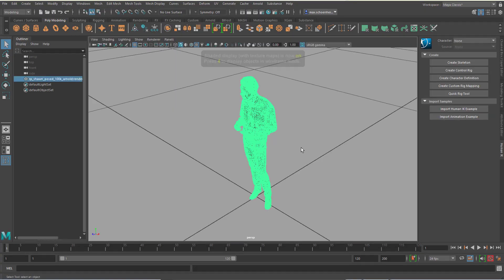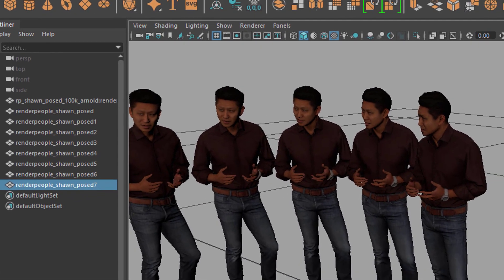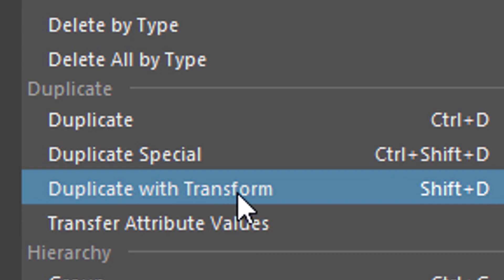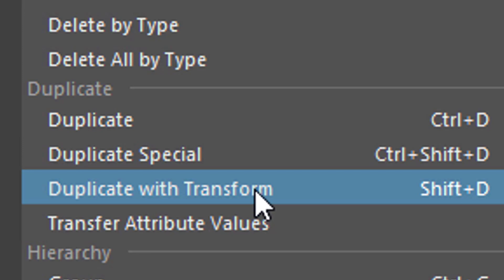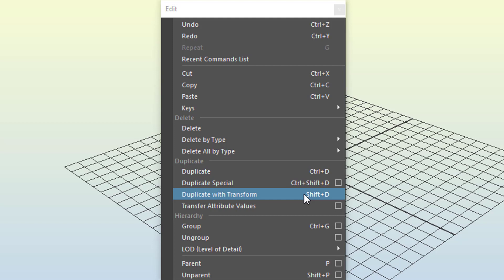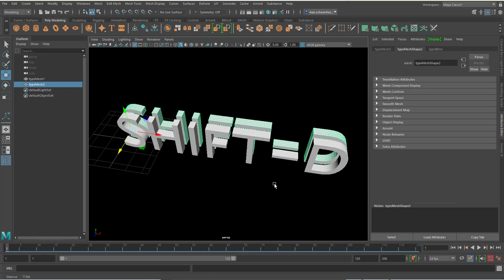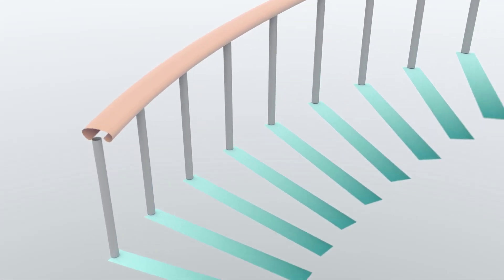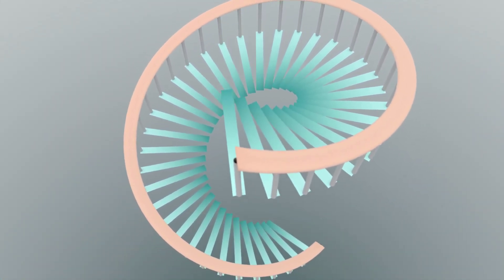Maya: SHIFT-D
For duplicating an object in Maya you would typicalle use the Edit Menu or the keyboard shortcut CTRL-D. D for duplicate. In this brief video we'll talk about SHIFT-D.

The music: "Computer Animation" and "Aggregat", composed by Maximilian Schönherr, licensed via GEMA, Germany.